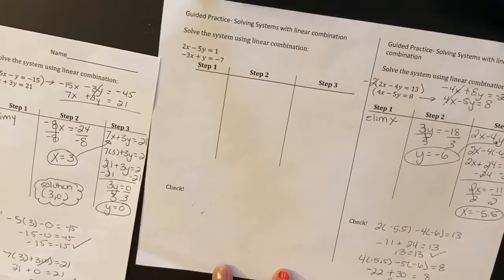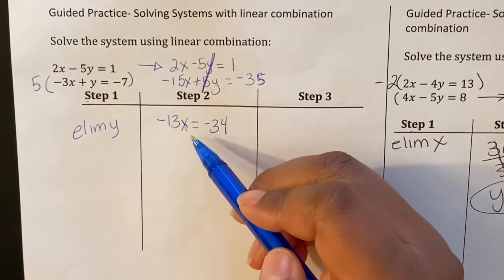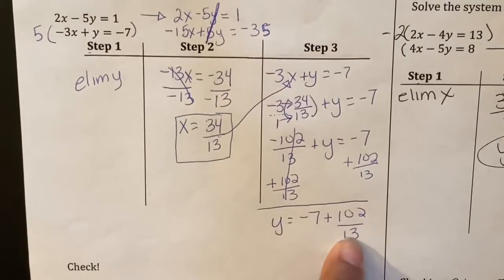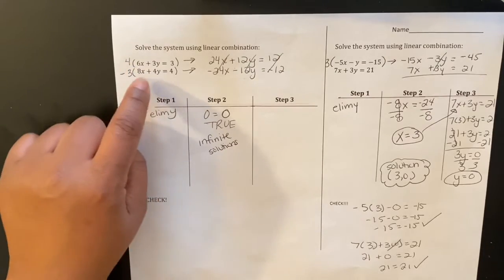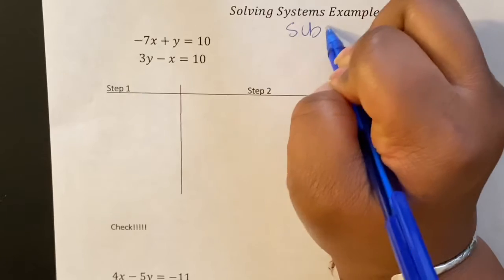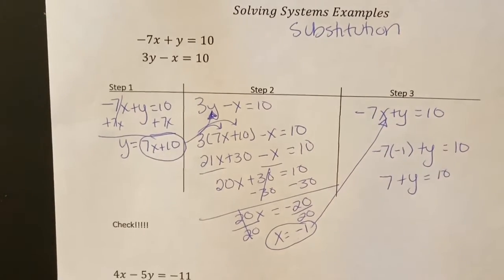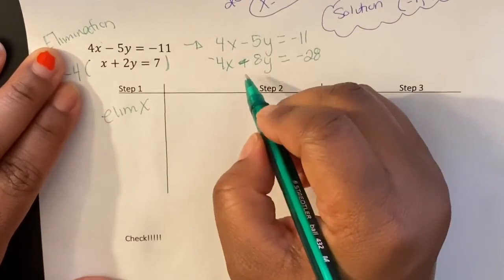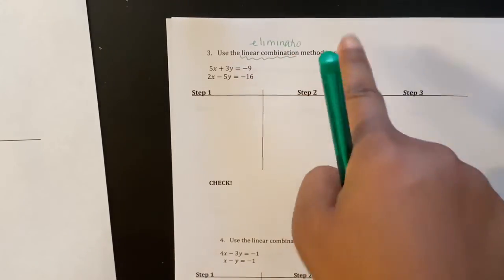Function Focus Lesson 6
Practice Day
SWBAT solve systems using the substitution and elimination (linear combination) methods.